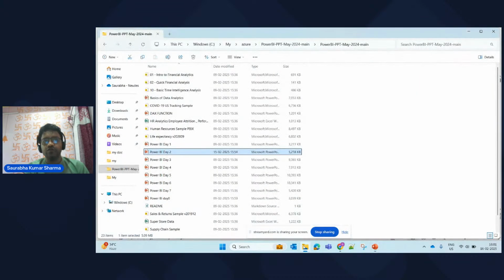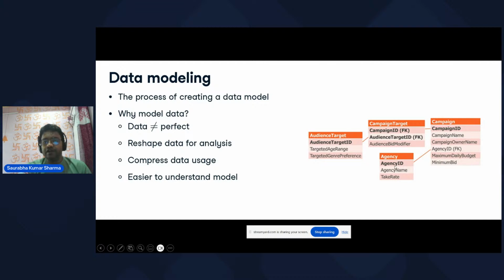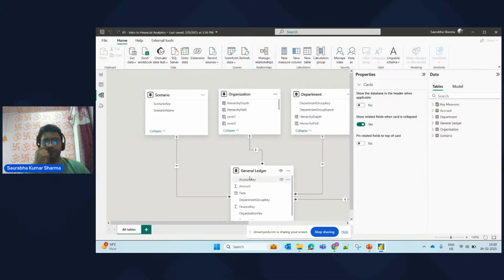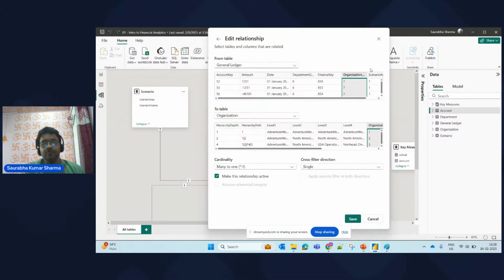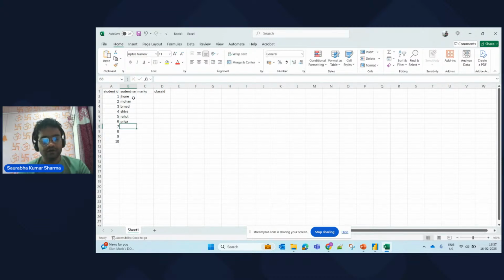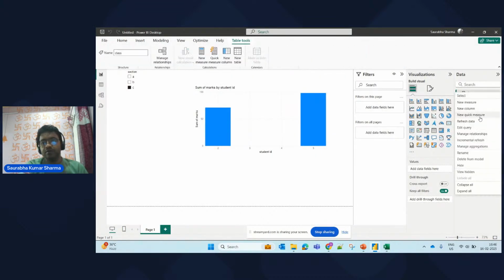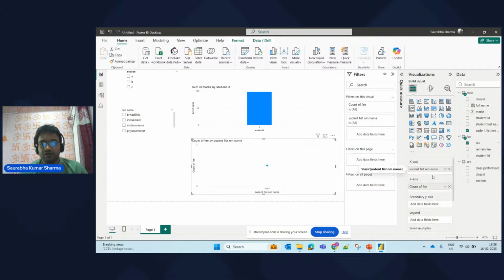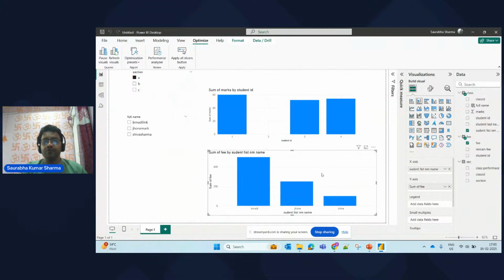Azure Power BI Cohort - Saurabh Sharma | Day 3